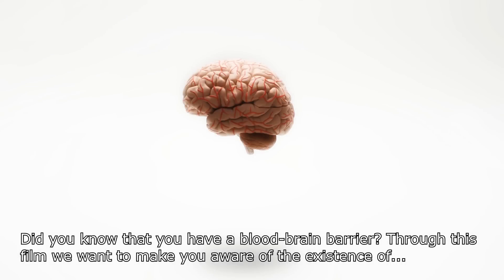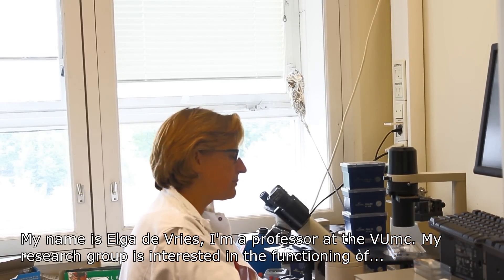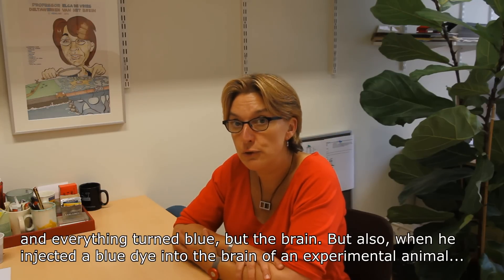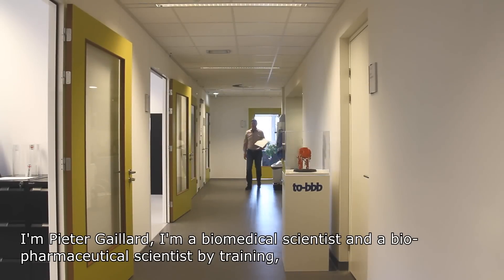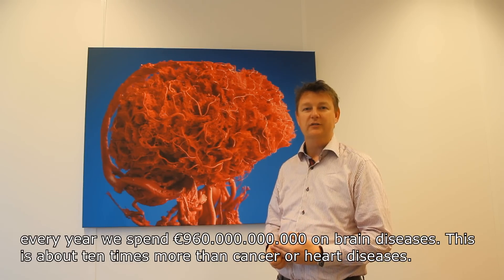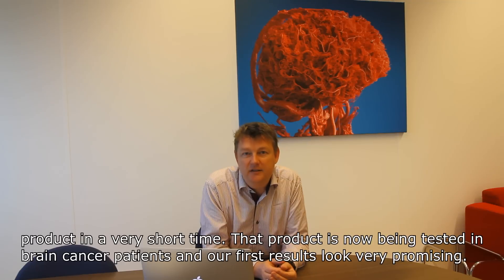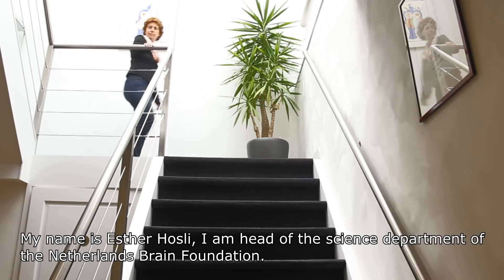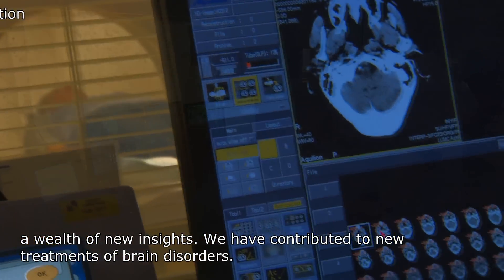Did you know that you have a Blood-Brain Barrier? (EN subs)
This movie addresses the problem of treating people with brain diseases. The blood-brain barrier (BBB) prevents most drugs to enter the brain, making treatment of brain diseases very difficult.
We thank Elga de Vries (VUmc), Esther Hosli (Dutch Brain Foundation) and Tonja (Ambassador of to-BBB) for their contribution to this movie. And special credits to Amar Oedit for editing the movie.